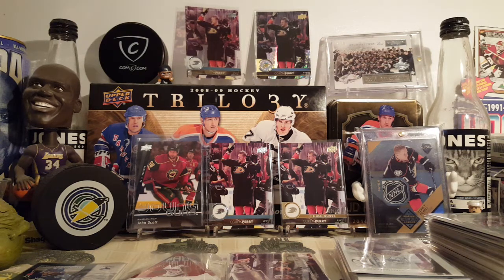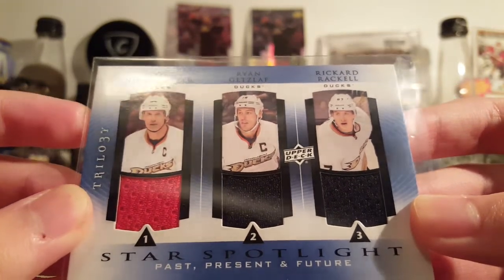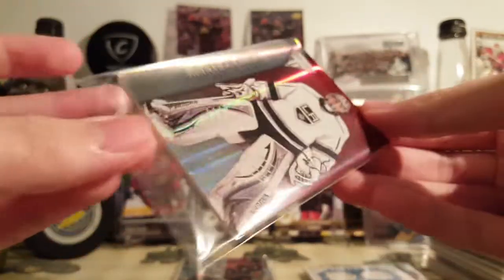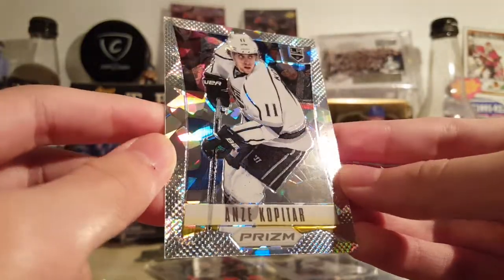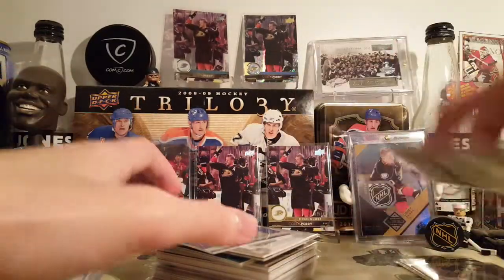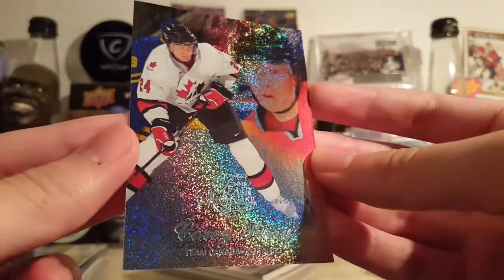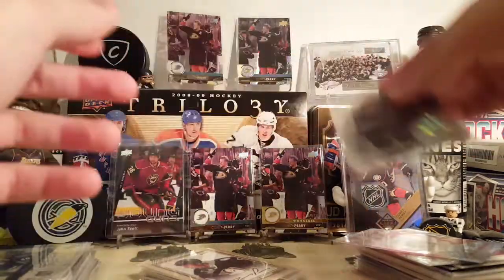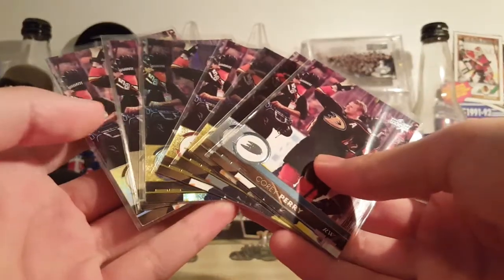COMC Mailday - PC Stuff